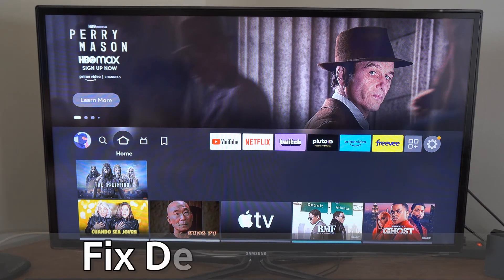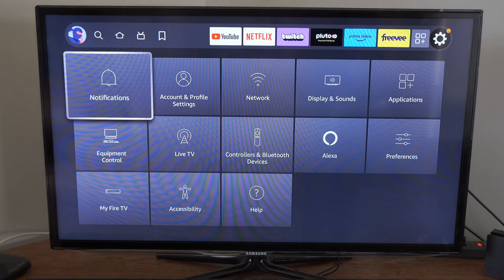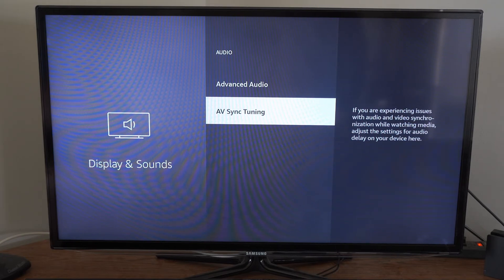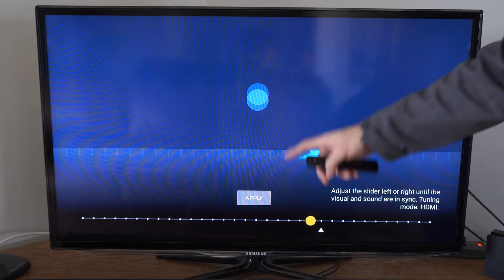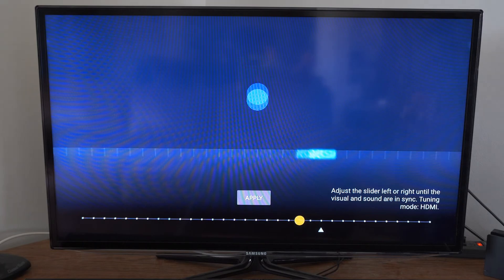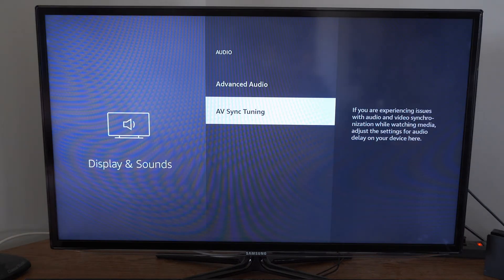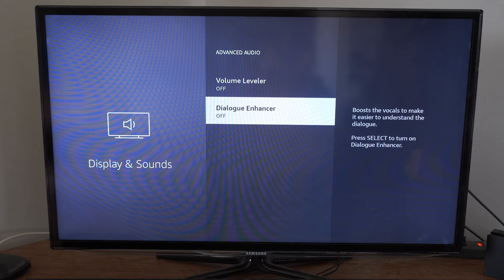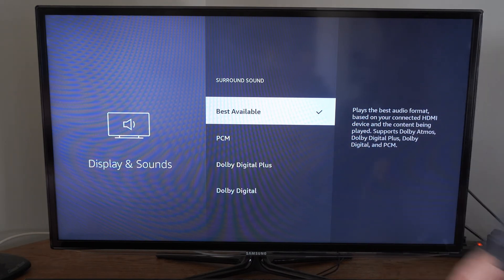How to FIX Sound Delay on Amazon Fire TV Stick (Out of Sync)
Do you want to know how to FIX  Sound delayed on the amazon Firestick 4k max! To do this go to settings and then sound and display and go to sound and you can sync the audio with the picture! You can also adjust the other sound settings here for increased vocal boost.